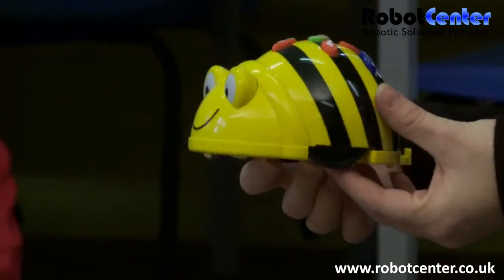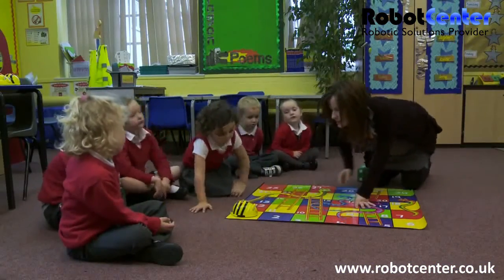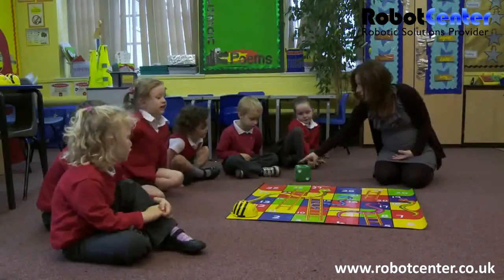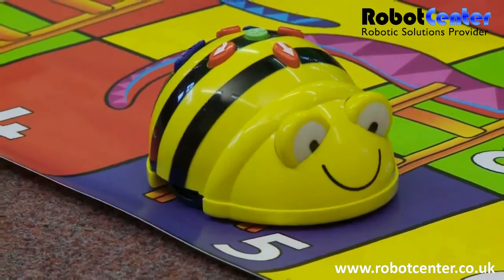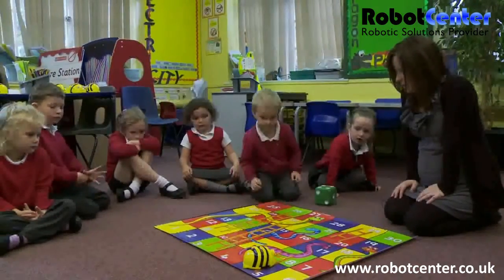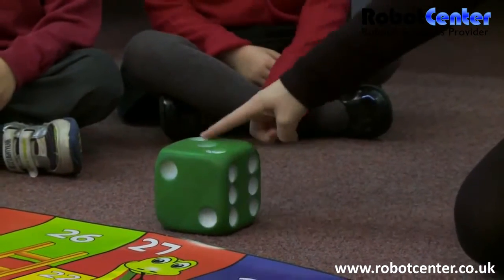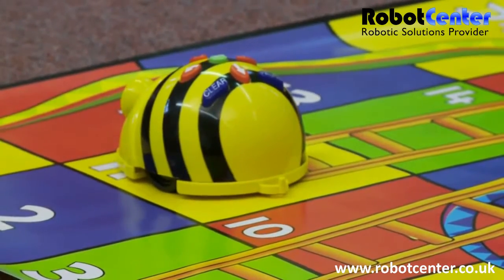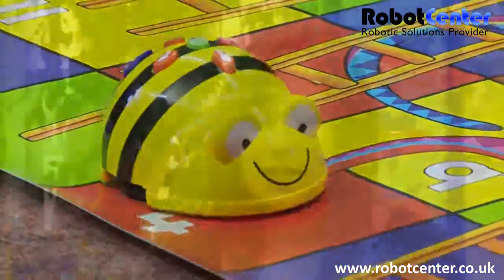Using Bee-Bot for Numeracy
. Award winning programmable floor robot, the Bee-Bot's simple and child friendly layout is a perfect starting point for teaching control, directional language and programming to young children. Now Rechargable!

Robust and small design
Clear and bright buttons
Memory of up to 40 steps
No confusing degrees to program
Sounds and flashing eyes confirm your instructions
Fantastic cross-curricular resources also available
Moves accurately in 15cm steps at a time and turns in 90°

Size (L) 13cm
Size (W) 10cm
Size (H) 7cm

NO MORE batteries - NOW RECHARGABLE! Supplied with a USB lead, Bee-Bot can either be recharged via your computer or a wall socket with a USB mains adapter (not supplied)

Educational Benefits Winner of an Education Resources Award 2006 in the Primary ICT category The Education Resources Awards highlight the quality and diversity of educational products and resources, excellent educational establishments and the most dedicated members of the teaching profession and supplies industry, all working together to encourage the very best in education. The Awards are organised by the British Educational Suppliers Association (BESA). Bee-Bot Wins a BETT Awards On the 11 January 2006, at the BETT Awards dinner, Bee-Bot was given the award for Early Years and Primary Hardware. Kate Wakefield, Marketing Manager, said "this is really exciting and a great reward for all the hard work we have put in developing the product that teachers asked for!" Bee-Bot Wins Gold Award at Practical Pre-School Awards Ceremony On September 30 2005, Bee-Bot was awarded a Gold Award at the Practical Pre-School Awards in London.